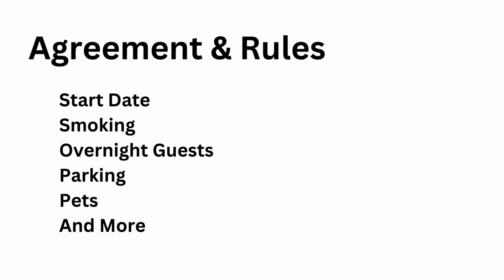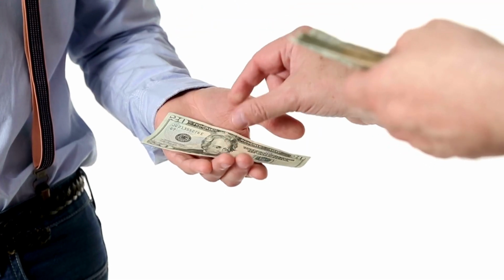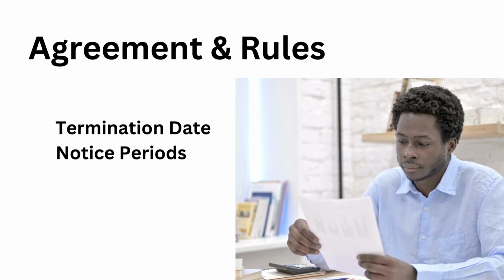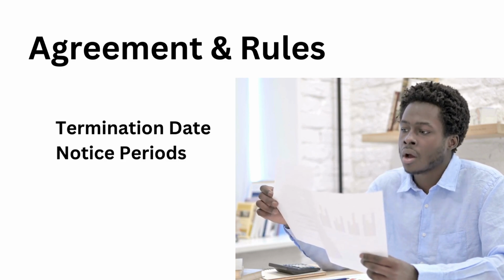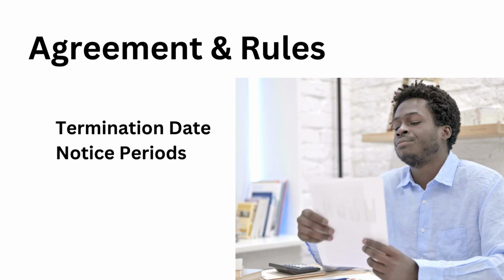What Is The Difference Between A Tenant And A Roommate?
A roommate is typically considered someone who shares a rental unit with another person or group of people. Roommates may share the rent and other living expenses or pay a set rate. They may or may not have a direct relationship with the landlord, depending on how the rental agreement is structured.

We'll look at the types of roommates: Co-Tenants, Occupants, or shared with the Owner. Understanding the differences means understanding your rights.